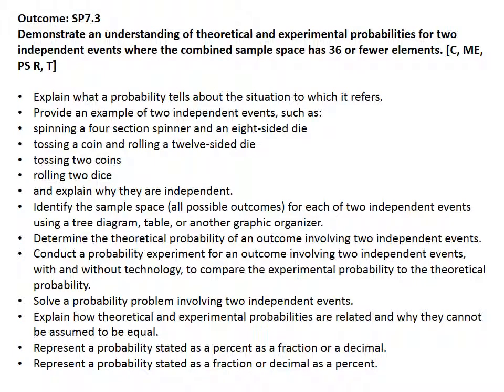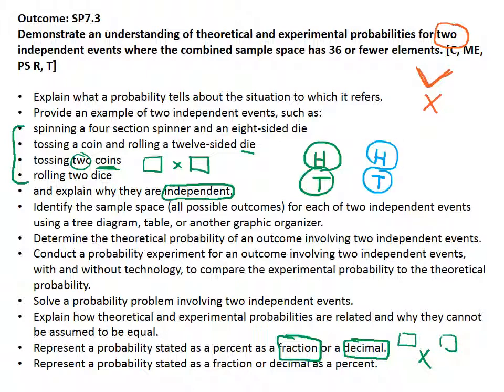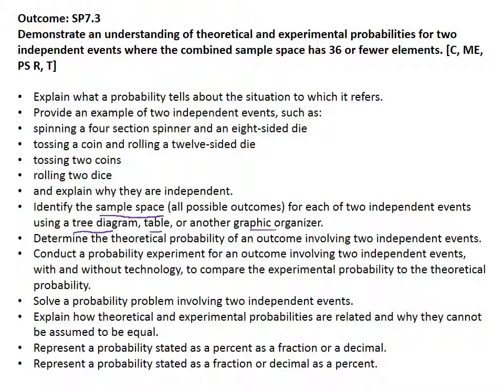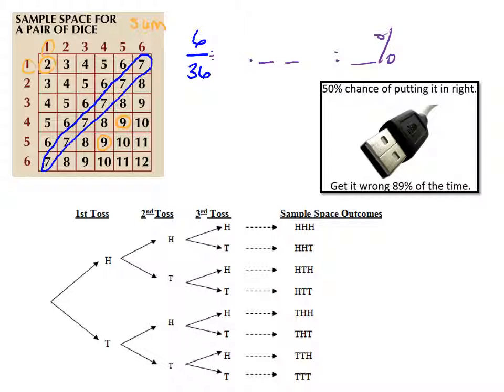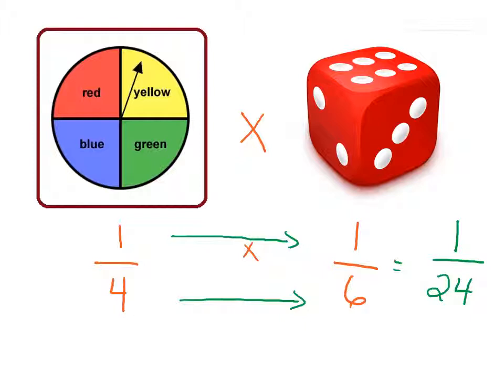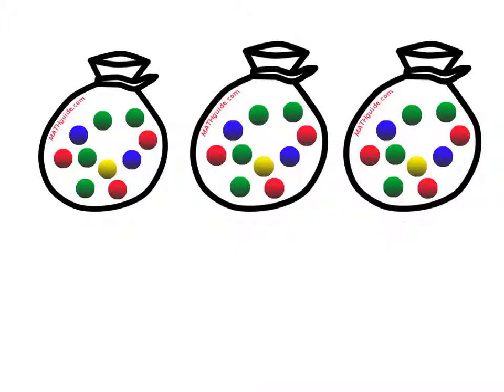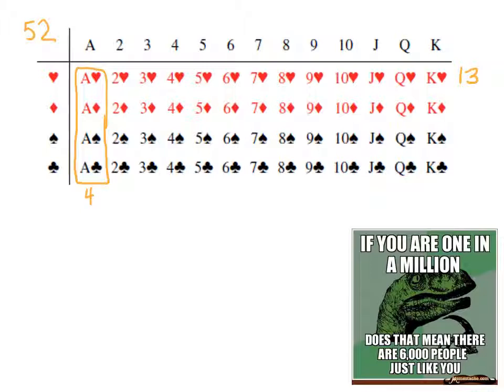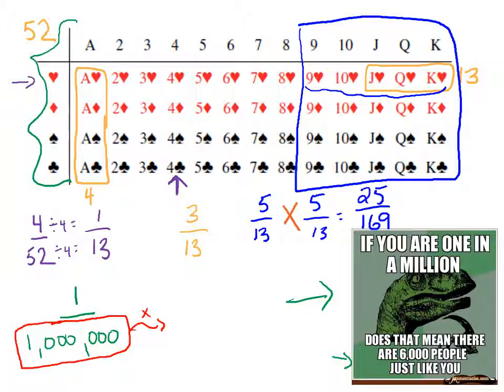SP 7 3 Probability